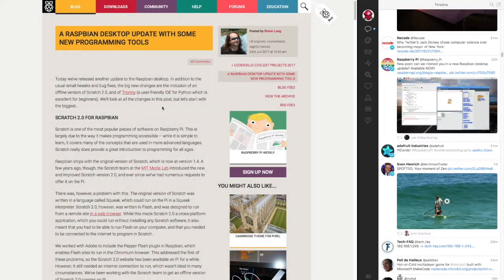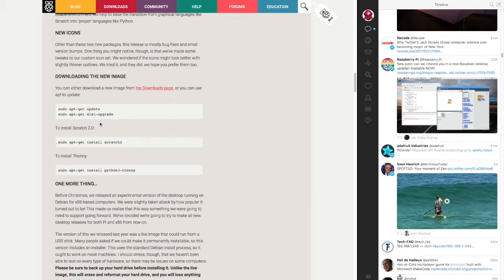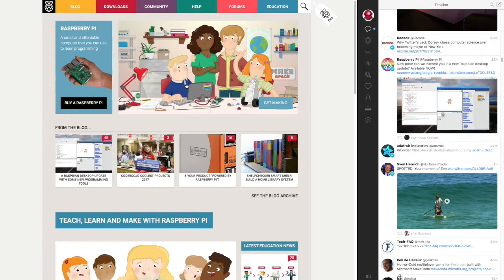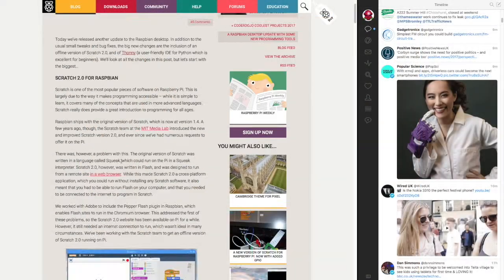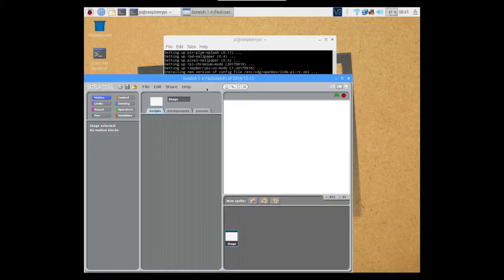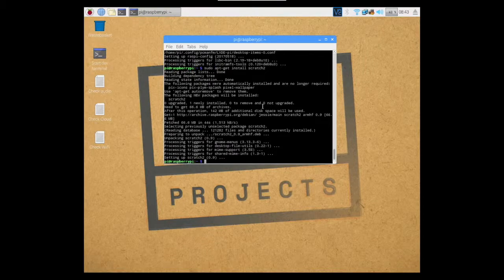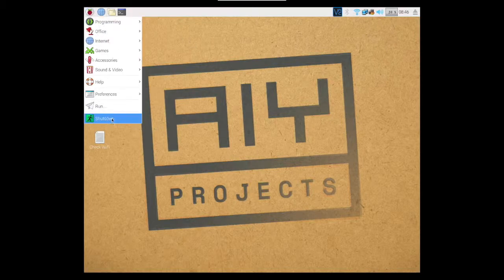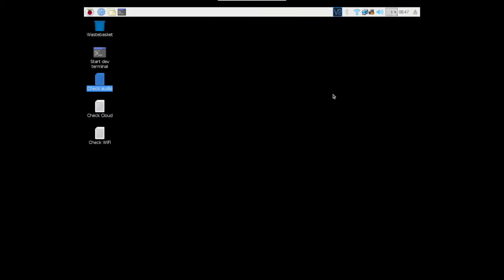New Jessie Desktop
This video is about New Jessie Desktop